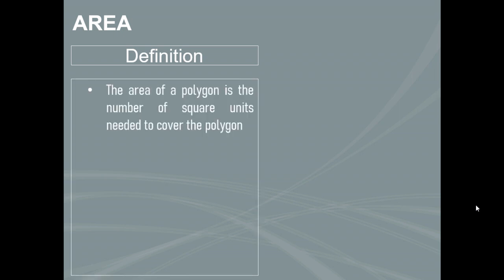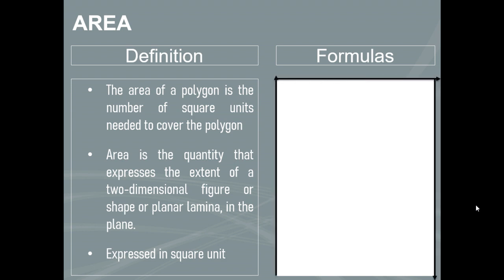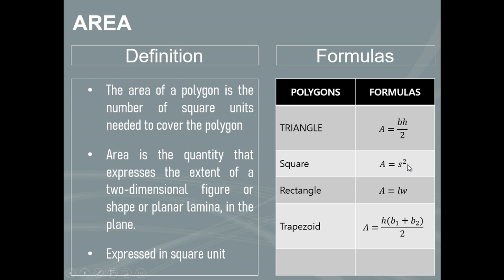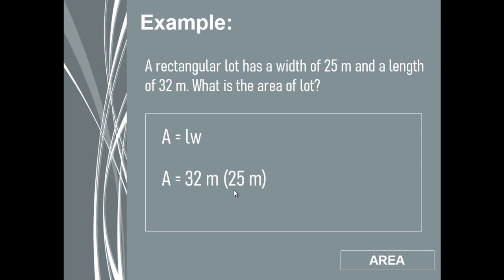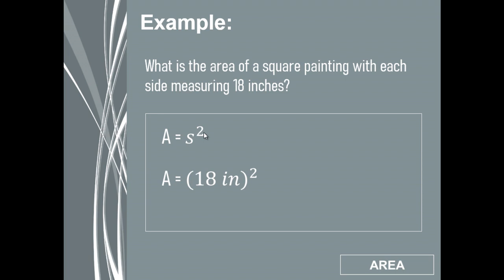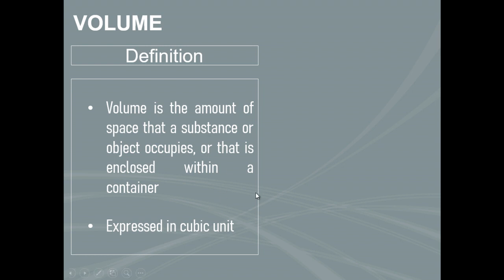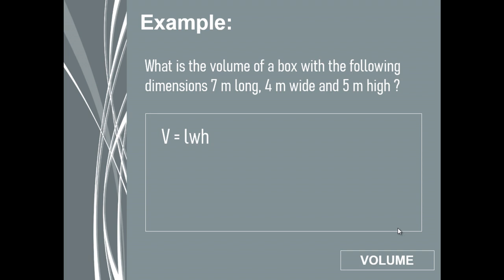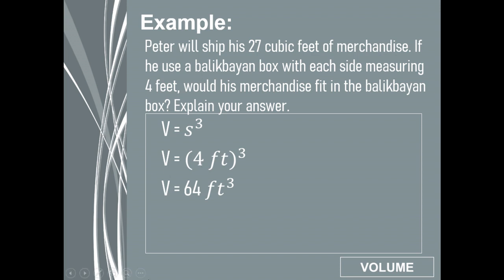Perimeter, Area and Volume Part 2